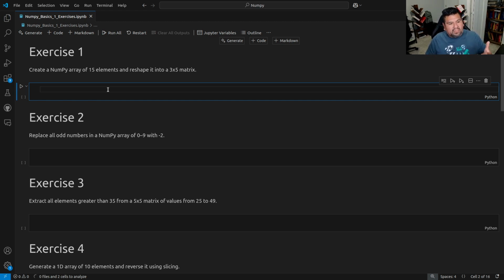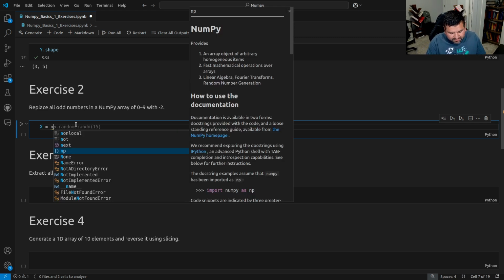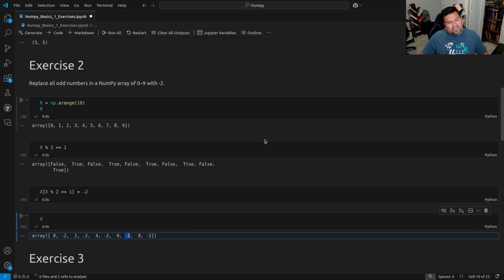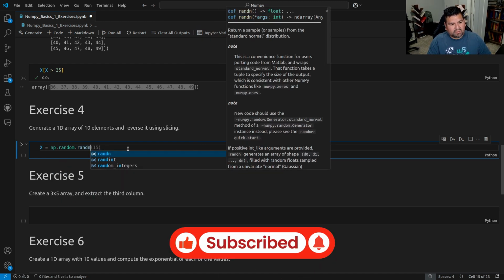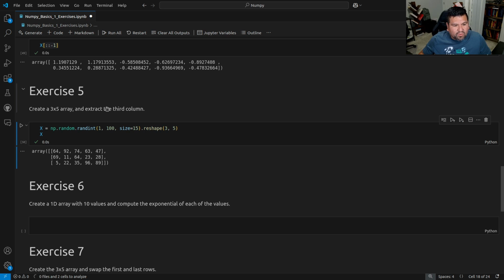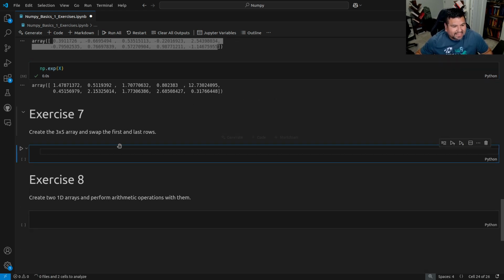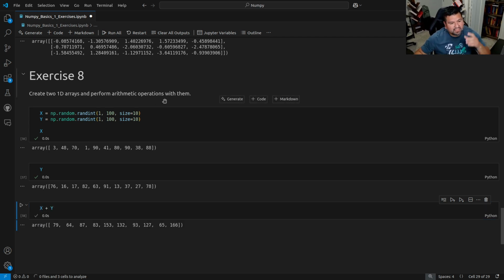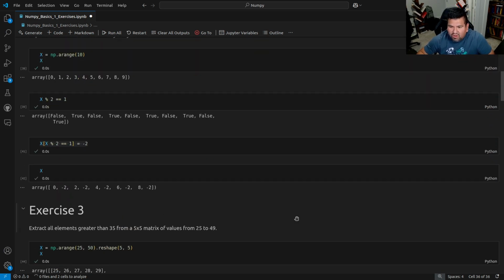Numpy Basics Part 1 Cont'd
This tutorial reviews most of the concepts from Numpy Basics Part 1 going over eight concrete exercises.